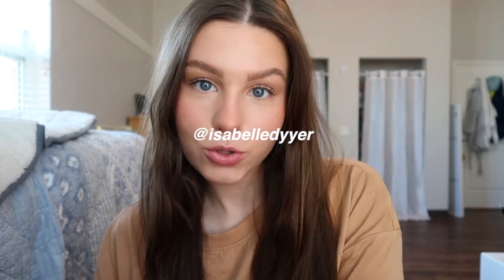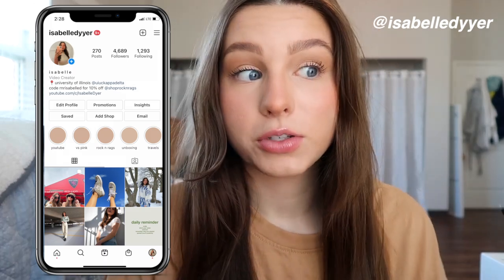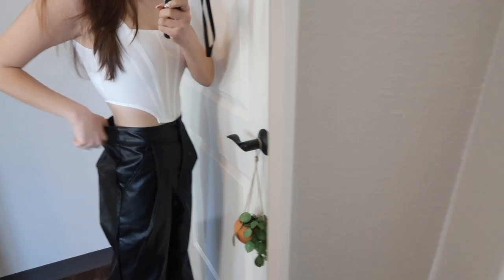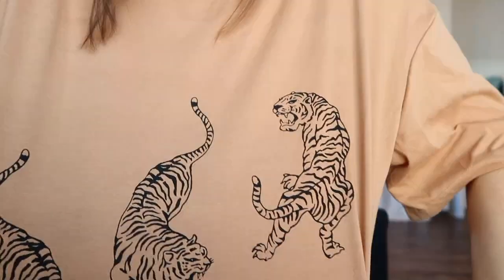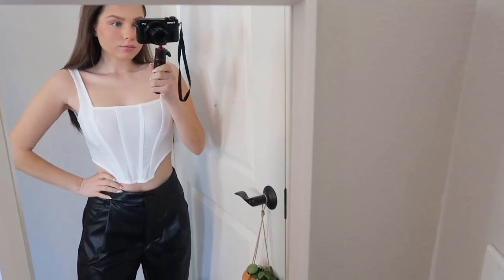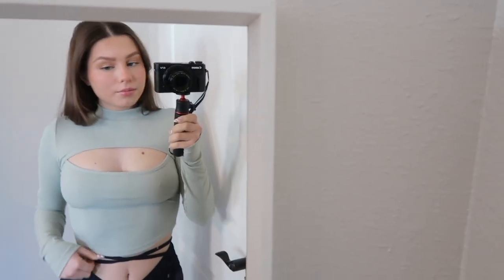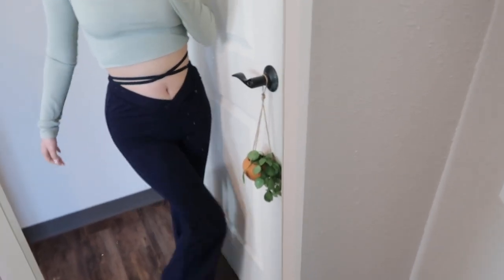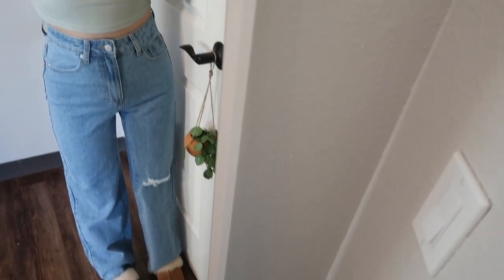HUGE SHEIN SPRING TRY-ON CLOTHING HAUL *Affordable & Trendy, Pinterest-Inspired*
Hello loves, I hope you enjoyed watching! Today’s video was a HUGE SPRING SHEIN TRY-ON CLOTHING HAUL showing you guys trendy and affordable Pinterest-inspired outfits for spring 2021!

xo, Isabelle

FAQ:
How old are you? •20
Where are you from? •Chicago suburbs
Where do you go to school? •University of Illinois Urbana Champaign
What are you studying? •Advertising & Public Relations
How do you edit? •Final Cut Pro X
What do you film on? •Canon g7x mark ii